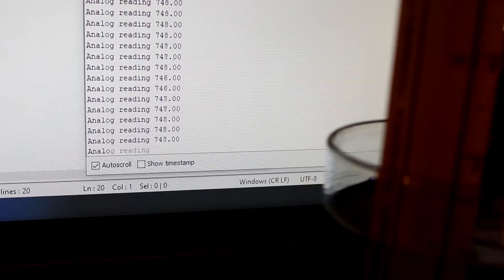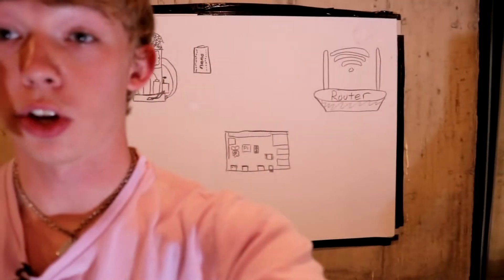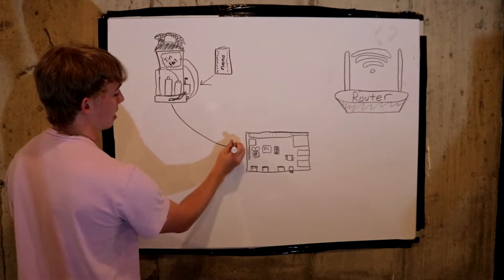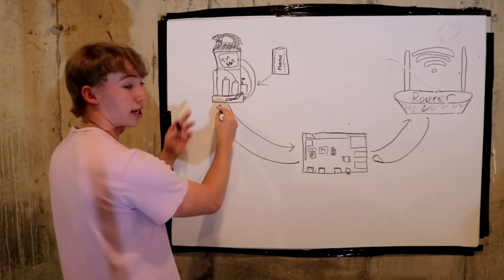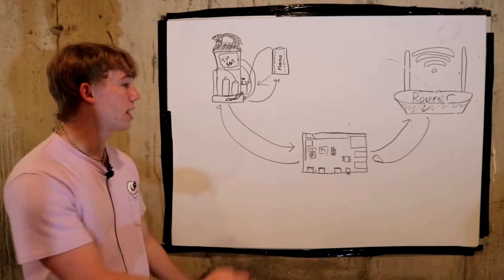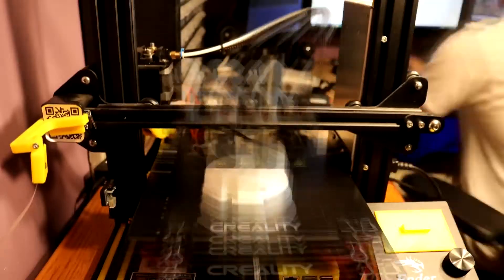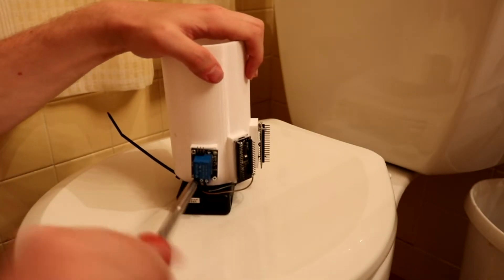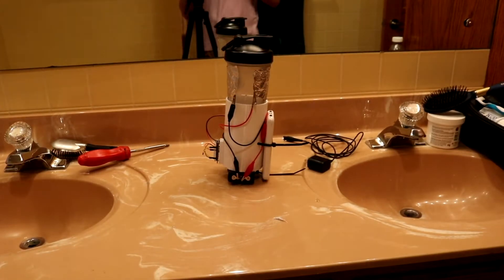Multiplayer Tazer Cup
This was a shit idea electrocution bad

Songs:
Saib - Act Right
Burbank - sorry i like you
jump man 93 - oldbandstuffs 1
Mikel Lofi Remix - Fairy Fountain
Macross 82-99 - 『82.99 F.M』